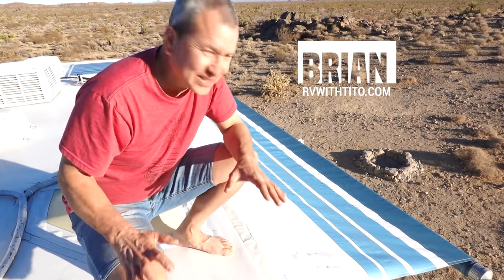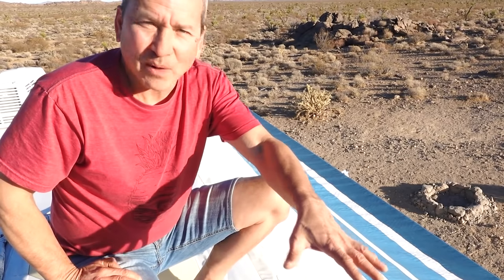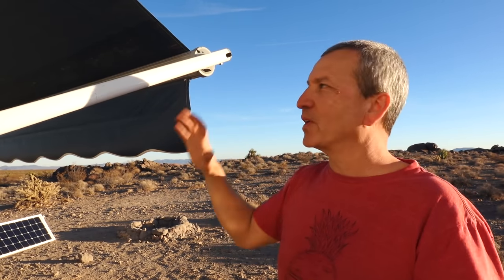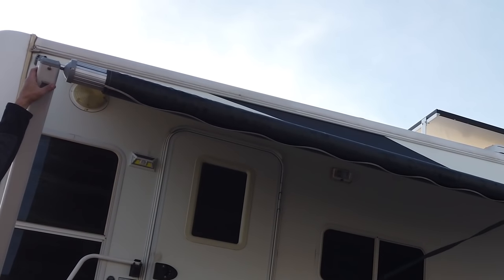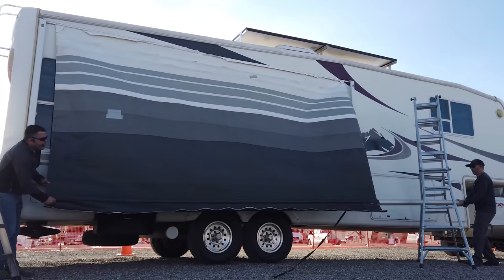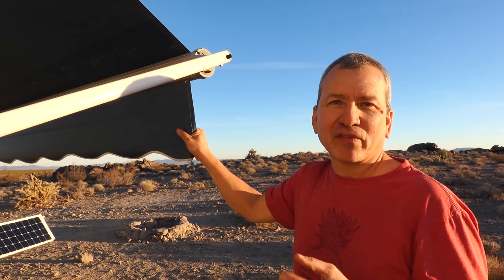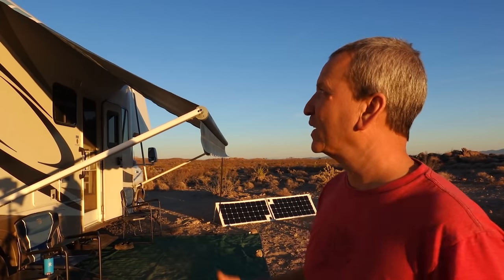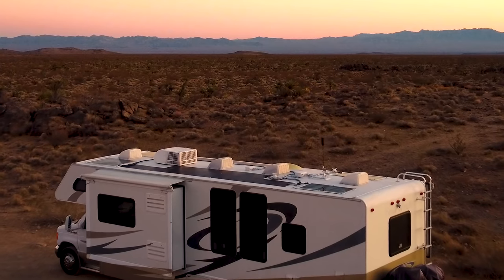RV Awning Fabric Replacement Demonstration by Tough Top Awnings (DIY)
Is Replacing RV Awning Fabric a DIY Job? Well, it may be easier than you think. This demonstration will remove any fear you had of taking on this DIY project. I'll cover the general steps to remove and replace the worn out fabric on your RV patio awning.

00:00 Intro
03:22 Can You Replace Patio Awning Fabric Yourself?
03:38 How To Remove Old RV Awning Fabric
03:53 How To Lock The Awning Spring
04:31 Is Removing The Awning Spring Dangerous?
06:10 How To Install New Awning Fabric
06:47 How To Safely Retention The Awning Spring
08:07 Why Use Tough Top Awnings?

Or mention RVWITHTITO if ordering by phone

This video also addresses these topics: RV Awning Replacement, rv awning fabric for sale, rv awning fabric replacement video, tough top awnings discount code, tough top awnings reviews, dometic awning fabric